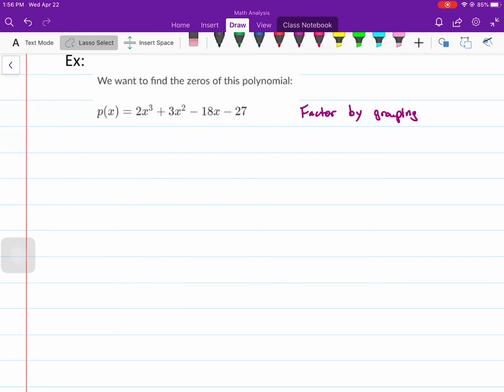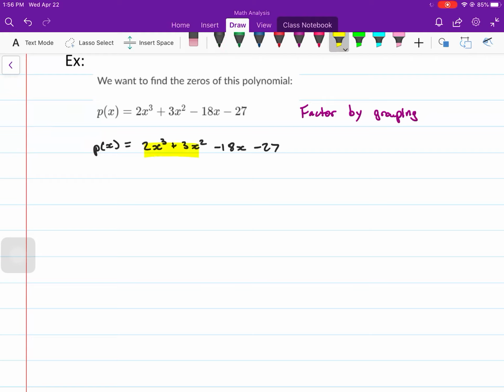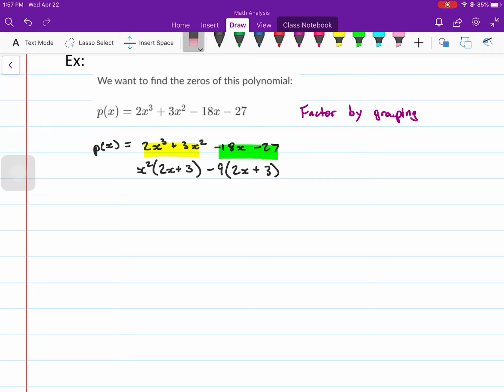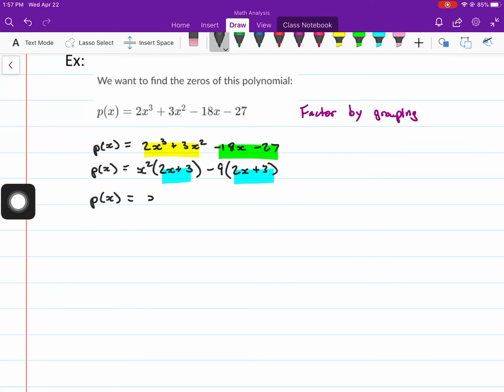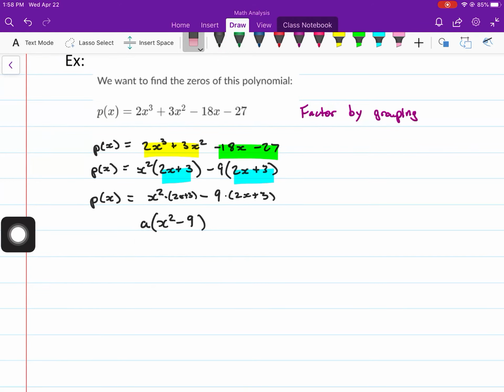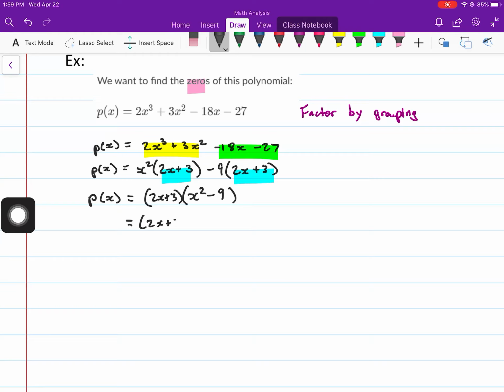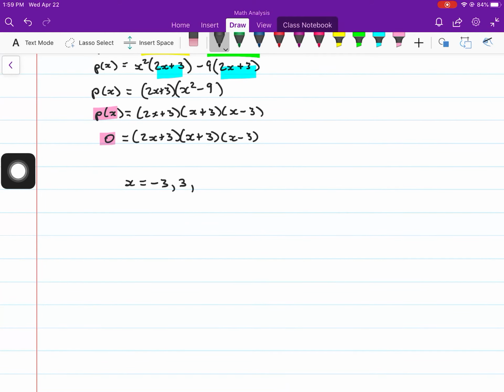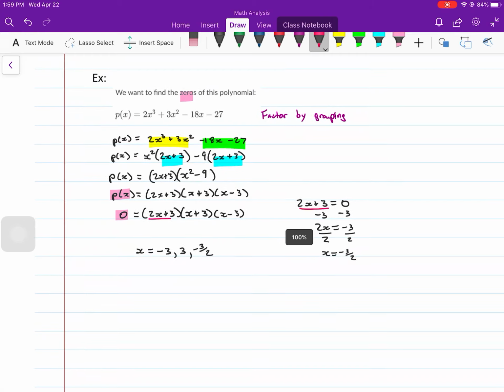9.1.2M Part 3